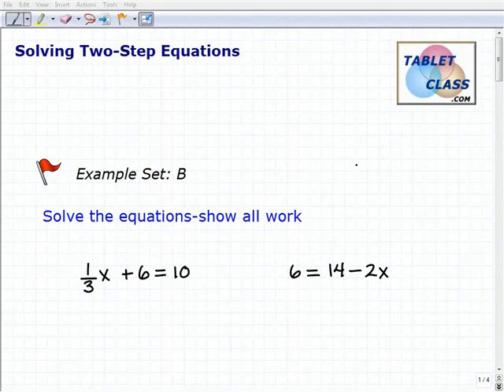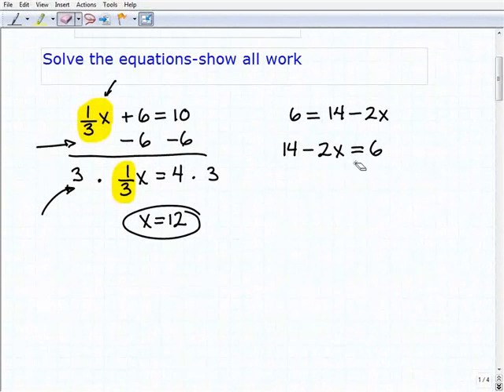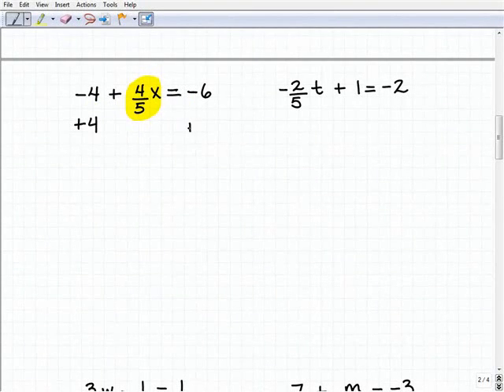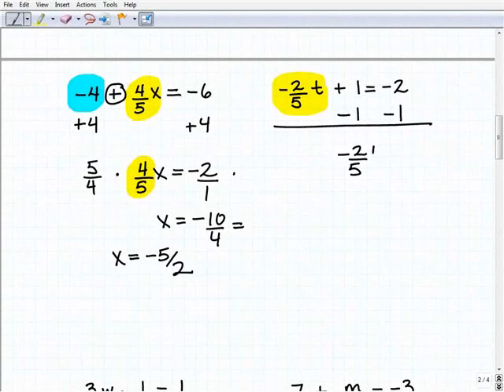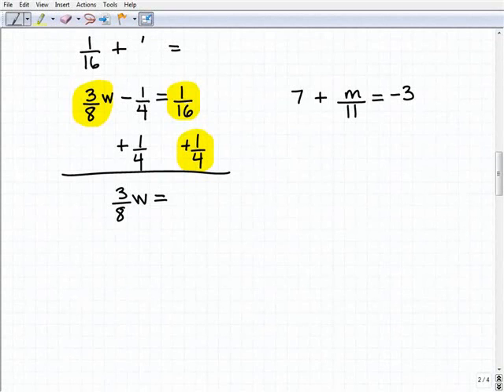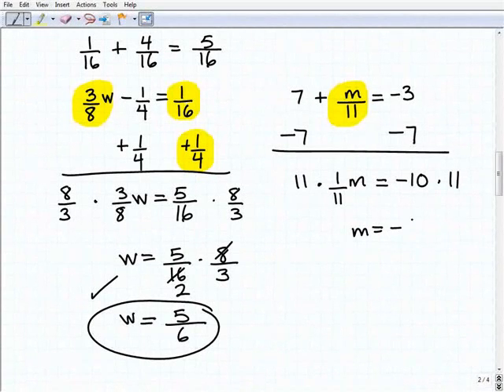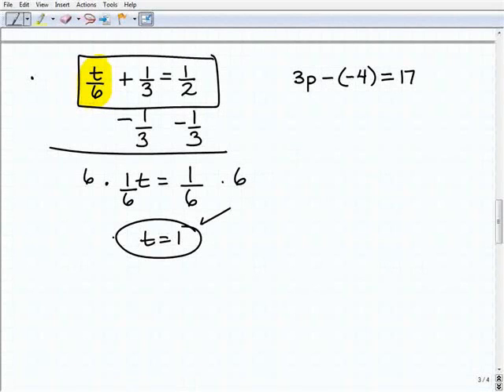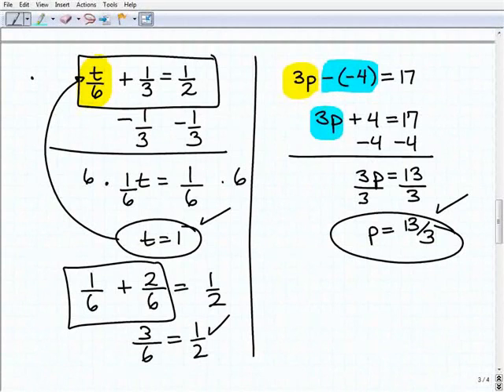Saxon Homeschool Math Algebra 2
TabletClass.com provides full course instruction to homeschoolers. TabletClass Math lessons align to Saxon Math textbooks. Do you need help with Saxon Math? Check out TabletClass Math Courses- our instruction is very clear and understandable designed to get students ready for college level math.